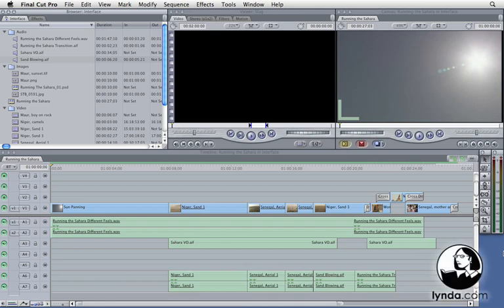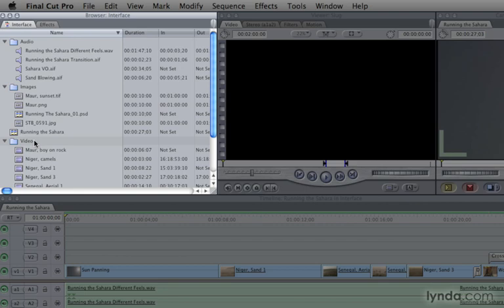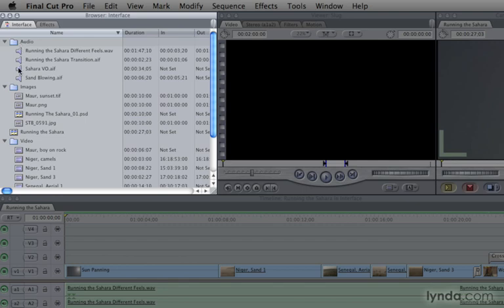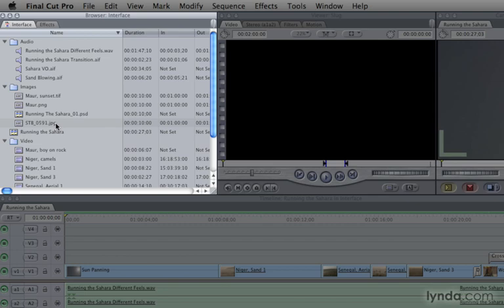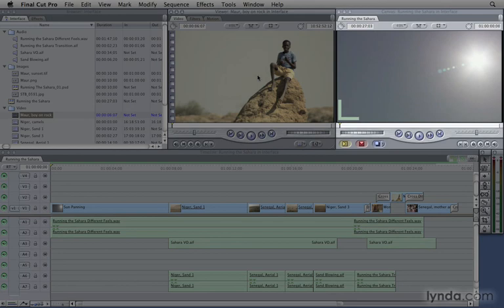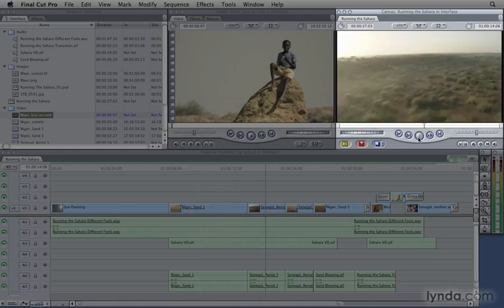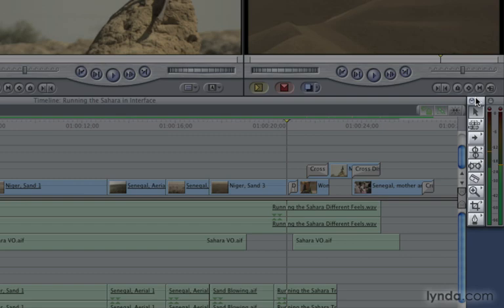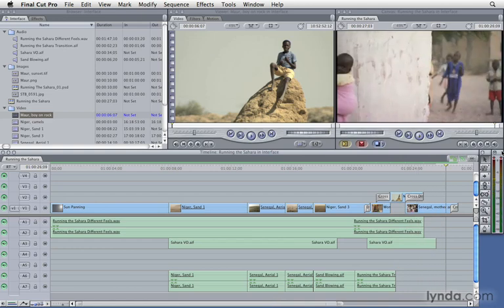01 03 Learning the interface